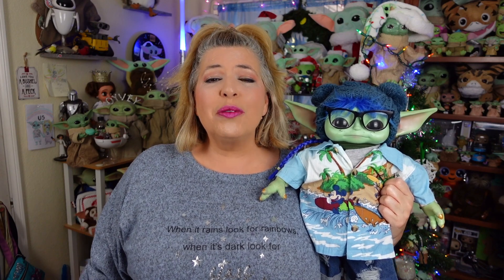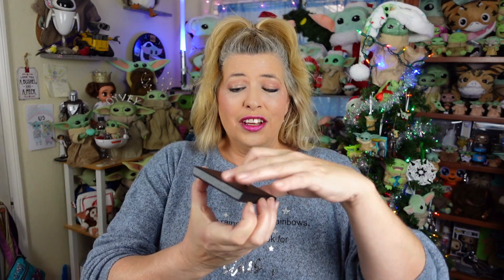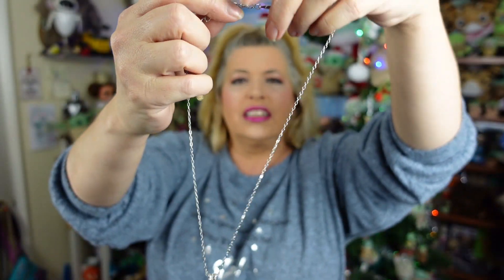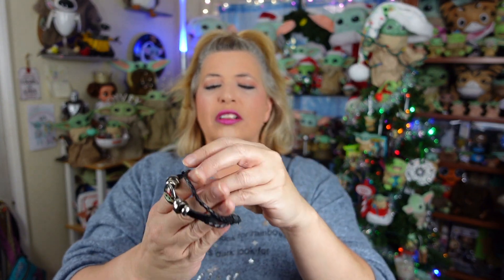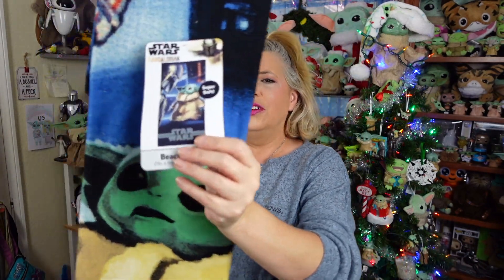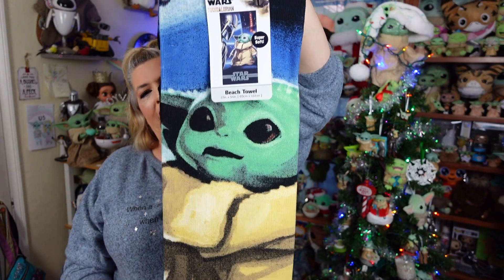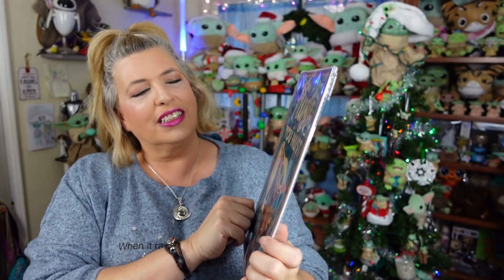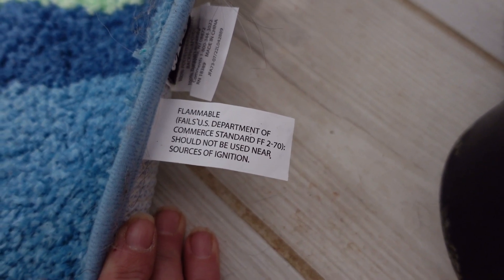What GROGU (Baby Yoda) GIFTS Do You Buy The Person Who Already Has Most Things GROGU?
What Grogu (Baby Yoda) Gifts did Conrad get me for Christmas?  See what he found for the person who already has most of the Grogu things out there.

MOON NECKLACE
TIN SIGN
BATHROOM RUG
PJAMMY PANTS